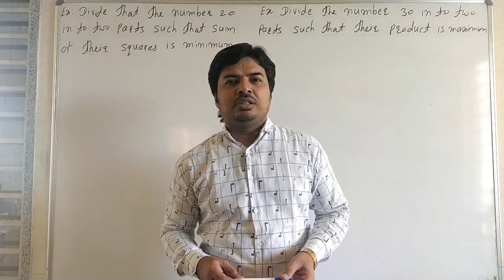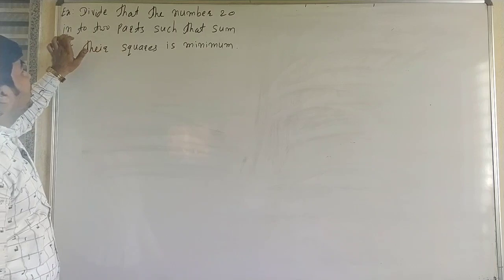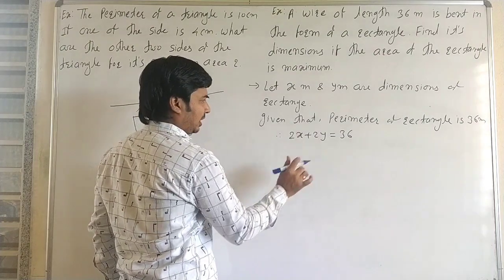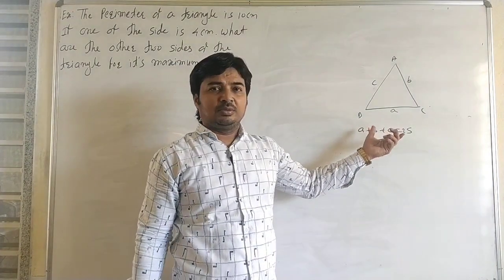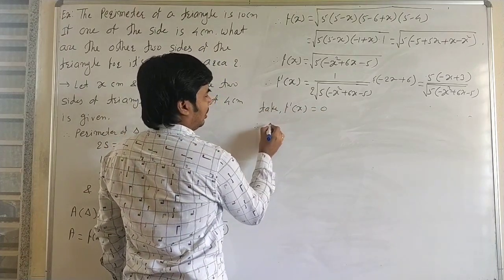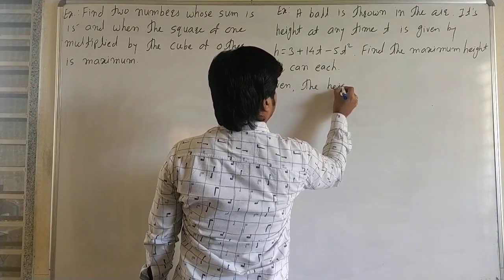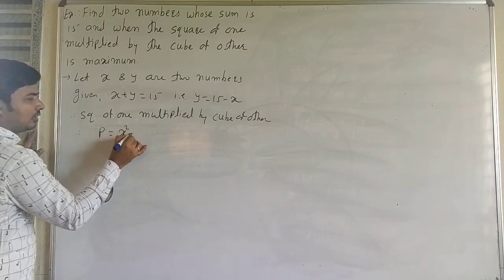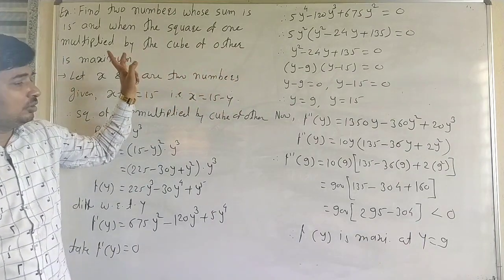Applications of derivatives Lec18 : Maxima and Minima : Exercise 2.4 Examples 10, 11, 12, 16, 13, 19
In this lecture we discuss Some applied examples of the second maxima and minima using second derivative tesr

Exercise 2.4
examples : 10,  11,   12,   16,   13,   19

Class 12
Exercises 2.4
Maharashtra Board

to watch all lectures of this chapter "Applications Of Derivatives" click the below link